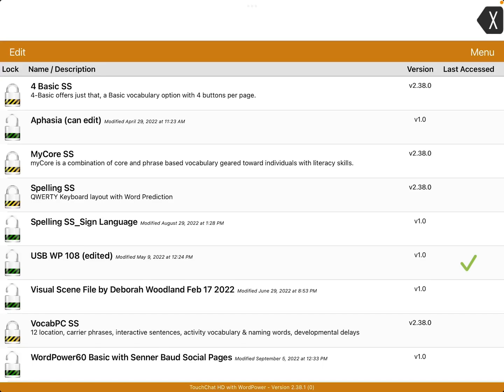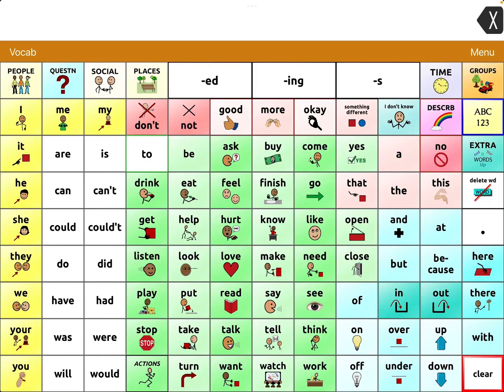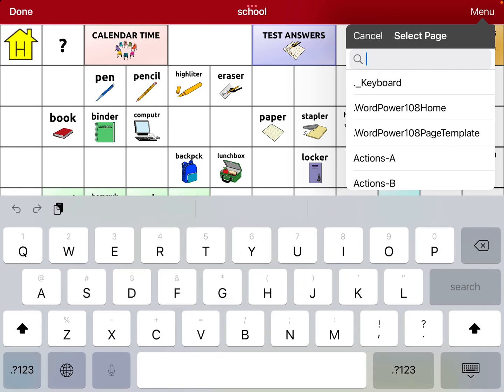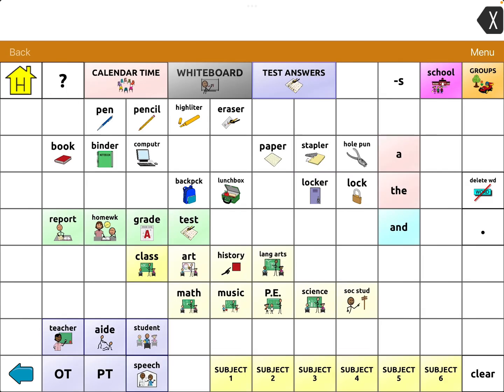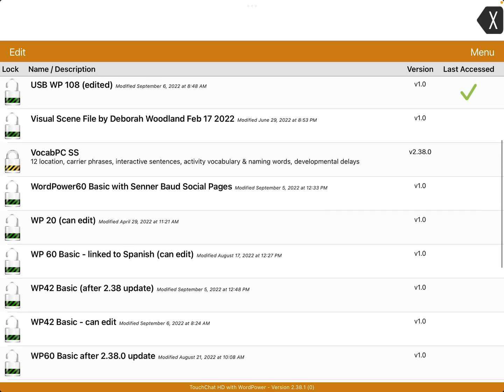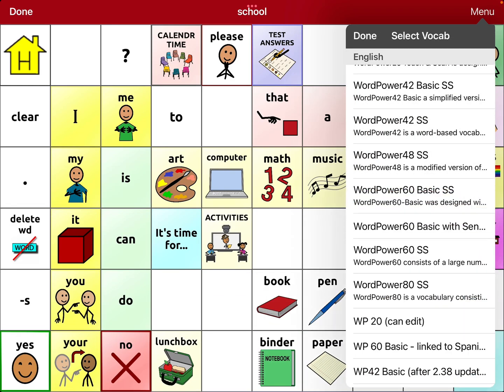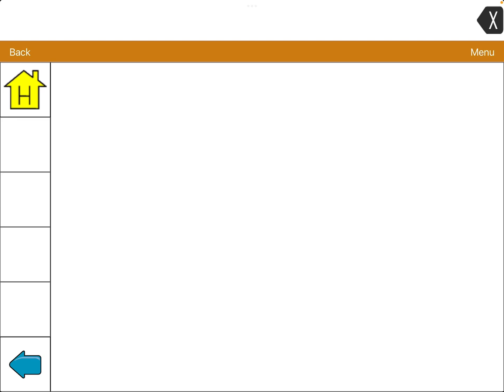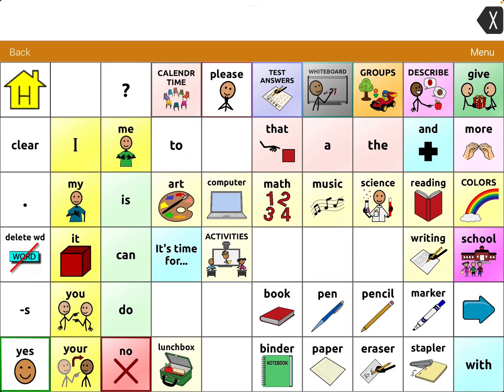TouchChat with WordPower: Quickest way to add a Whiteboard to an existing Vocab File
Several folks messaged me yesterday after I shared the new 2 part webinar from PRC-Saltillo about customizing TouchChat with WordPower wanting to know how to add it to an existing Vocab File. Like me they had been using this app a very long time and have lots of files that they have spent quite a bit of time customizing and just want to add this new thing to it. Previously this involved importing from the Aphasia pageset and then several steps to get it set up. Now that the Whiteboard is available in all WordPower Vocab Files the simplest option is to import the Whiteboard from the grid size file matching yours. This video shows me doing that in WP 108 & WP 60 Basic. If you are using a Profile be sure to save that again after you are finished editing. Also be sure to backup your file in at least one way outside of the iPad. The process would be the same for other grid sizes